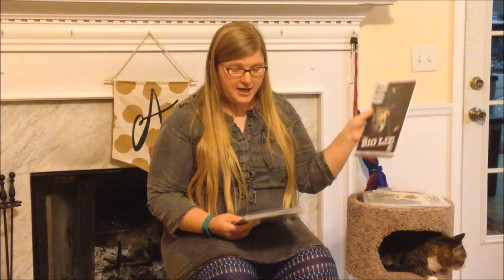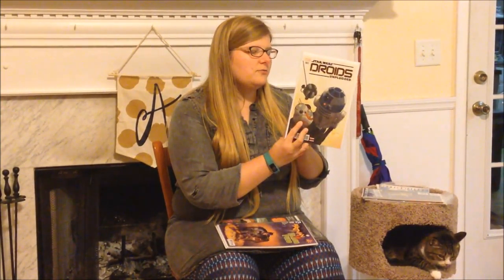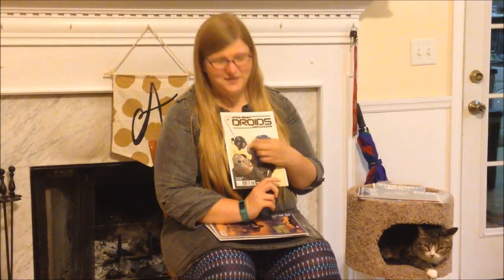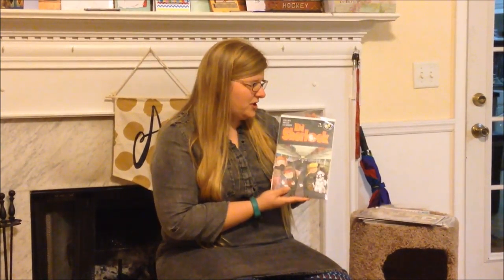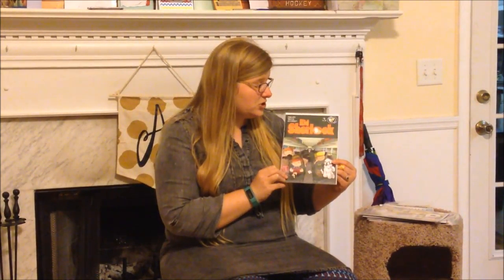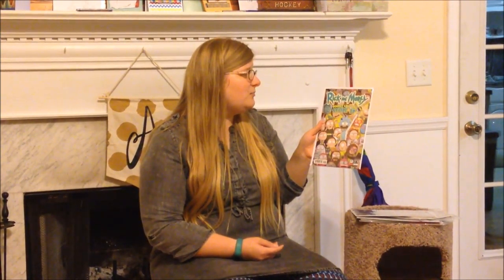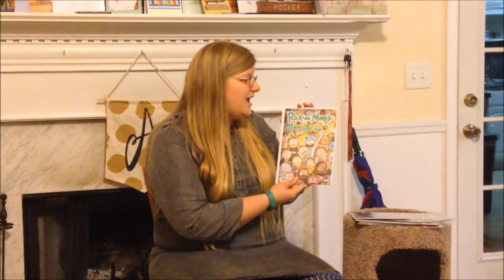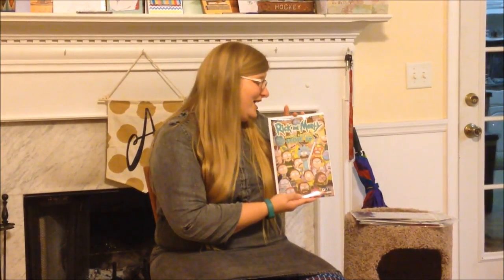7-9-17 Comic Book Haul